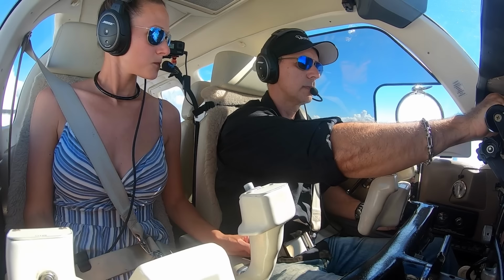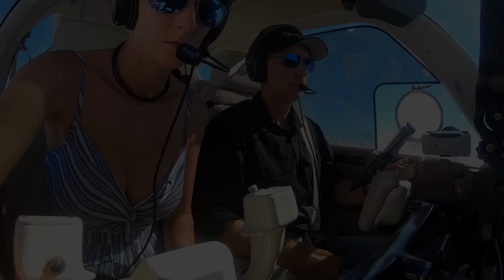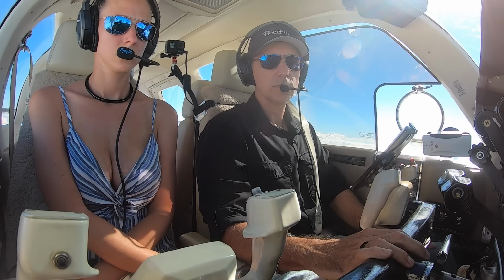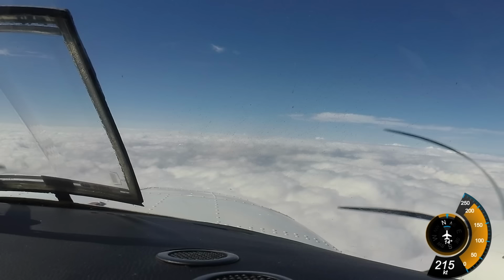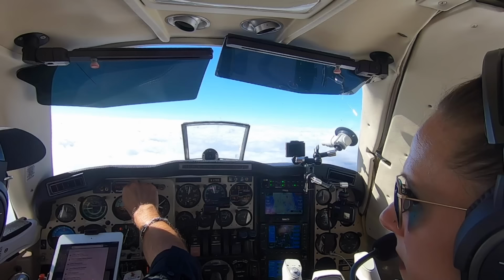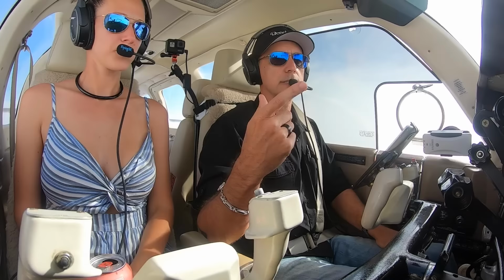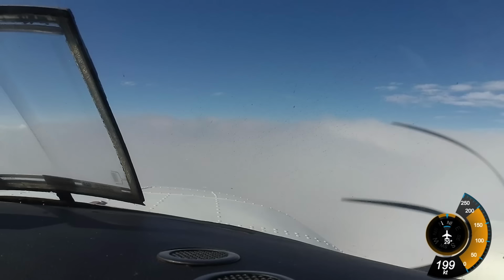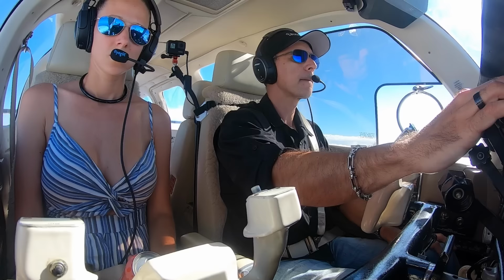650HP BARON The Price Of Extra HP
650 Horsepower Pressurized Baron Comes At A Price. But Do You Have To Pay That Price?

See your name on screen! Visit the Link below to learn how.

A HUGE thank you to all my Patrons. I thank you for your support.